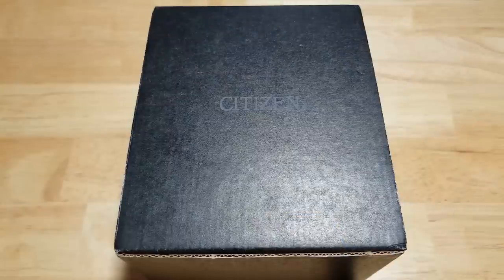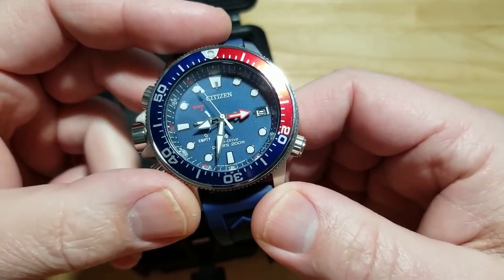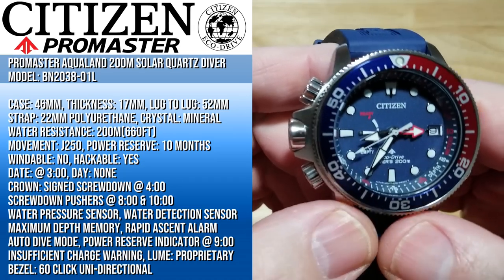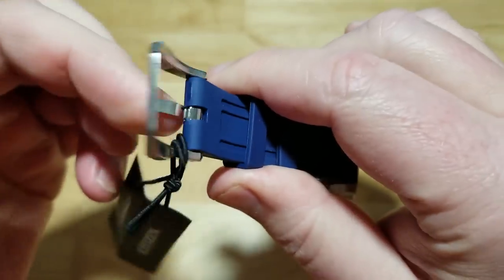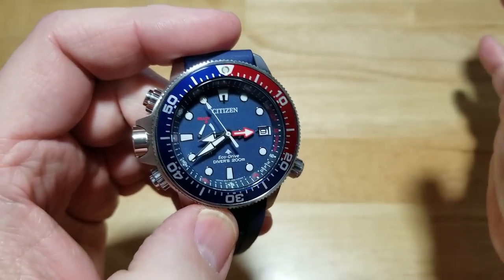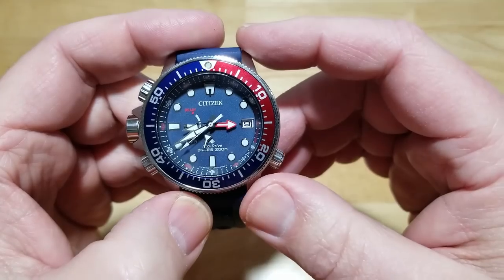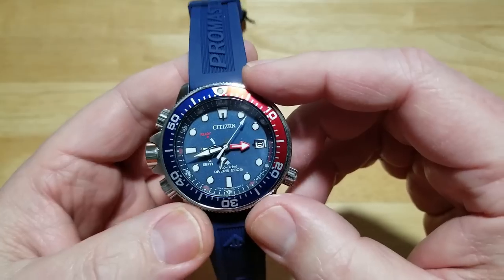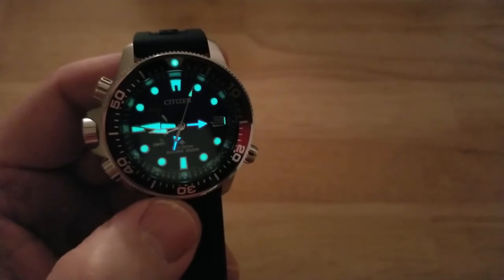Dive Beast! | New Citizen Promaster Aqualand 200m Solar Quartz Diver BN2038-01L Unbox & Review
MAVERICKWATCHREVIEWS BESTWATCHREVIEWS Man I love this watch! Well built, great looking and not that expensive. They come in three other flavors as well.

Pick yourself up one @ Amazon for $530.00

Here's the all stainless steel model

Camera: Samsung Galaxy S8
Editing Software: Power Director 17
Picture Editor: Adobe Photoshop